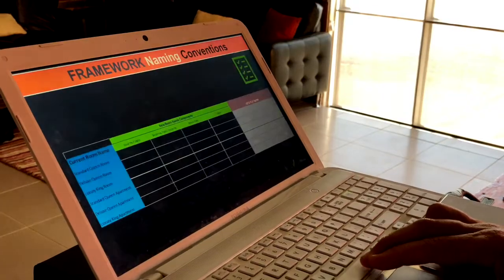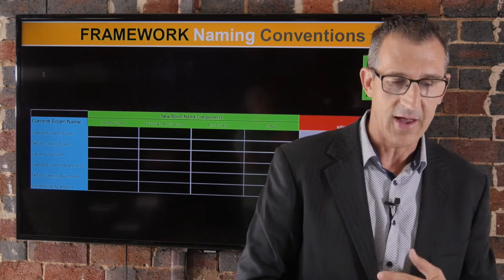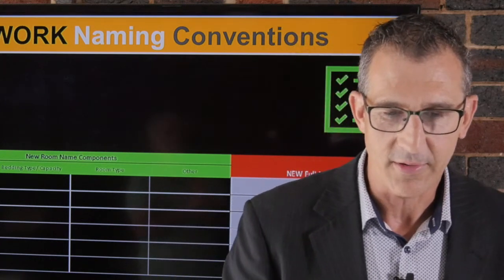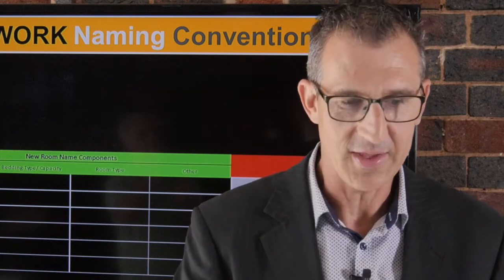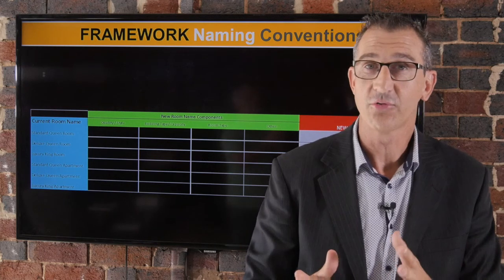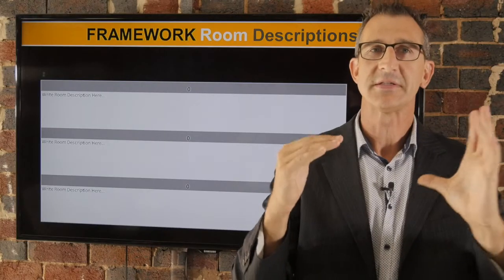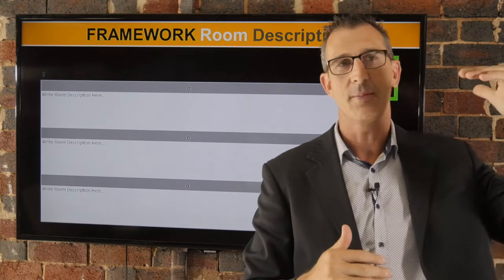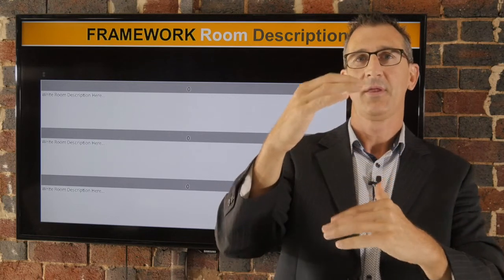Module 2 Lesson 7-RATIONALIZED ROOMS: Room Naming Conventions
An extension of your story is getting you room naming conventions and room descriptions right. This can be an arduous task when you first set out to do a review of it, however a very important one. Using words like ‘standard’ while may be accurate at times, it is also very uninspiring. Finding words that tell the truth, but don’t put your potential booker off (or to sleep!) are key in capturing and holding their attention. It also valuable to have some synchronisation between your different room types so the booker can understand what’s on offer quickly and easy. For an example you may need to have both a room ‘Quality’ description as well as a room ‘type’ description with the room naming.